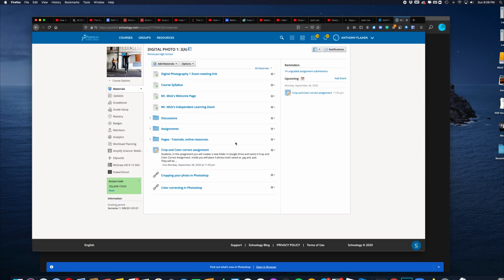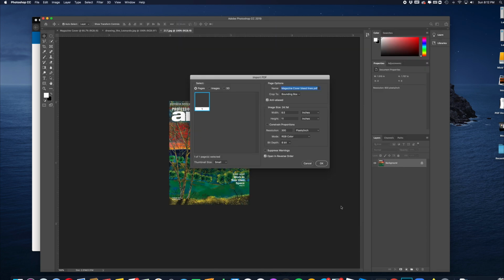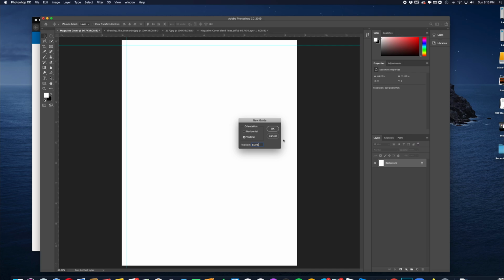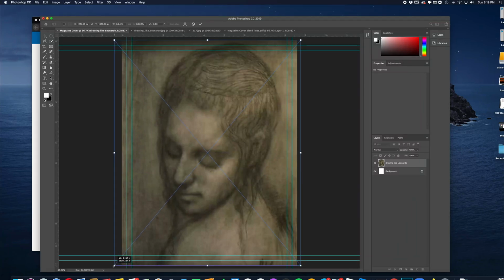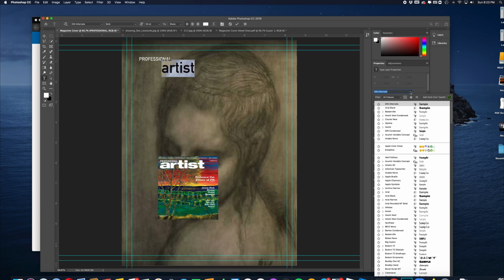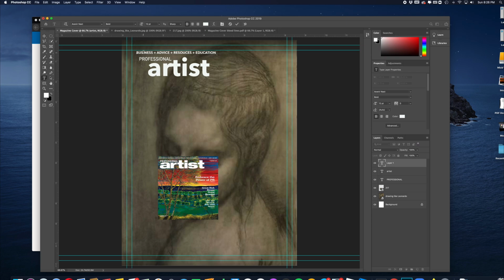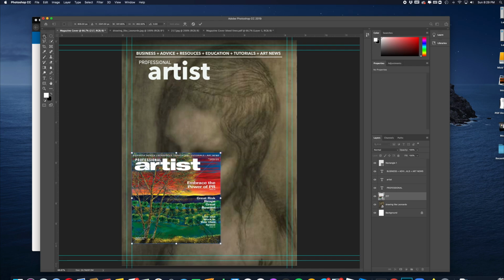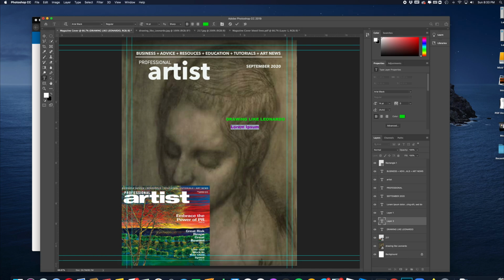Magazine Cover Tutorial